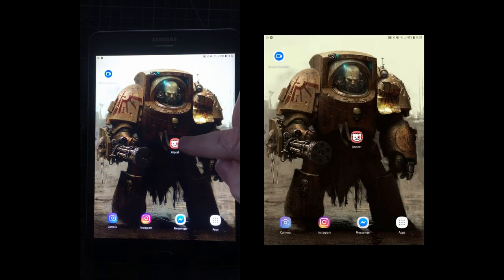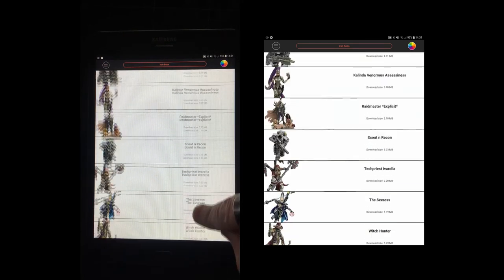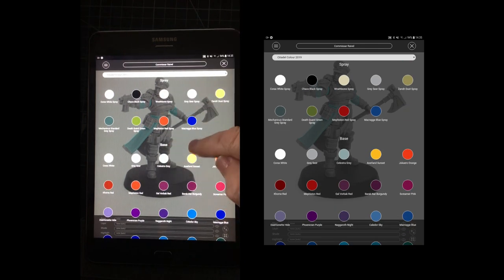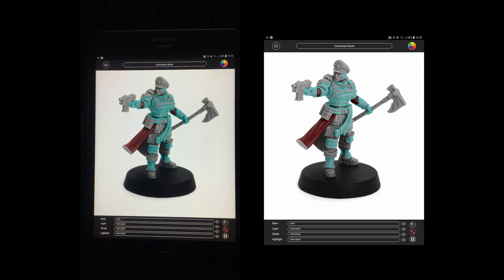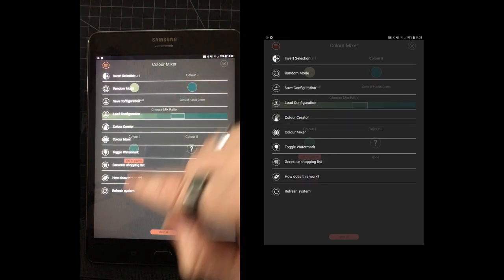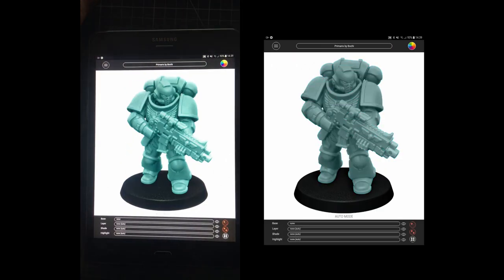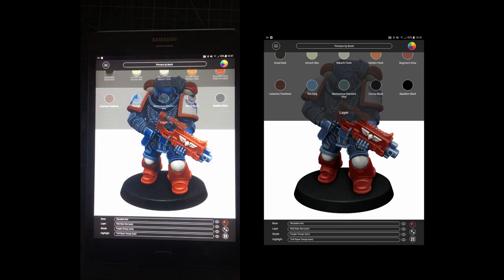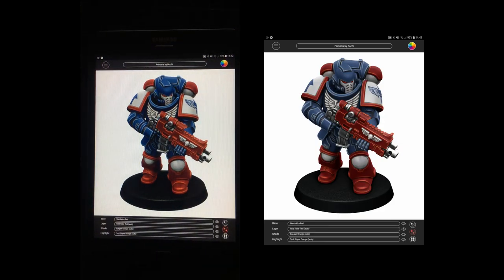Miniature painting lifehack with digital paint scheme app, IMPCat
This video takes a tour around IMPCat, the best app out there for creating paint schemes for your miniatures. IMPCat contains a range of Artel W Miniatures to paint with Vallejo colour swatches but you can download other  miniatures from Warhammer 40k and Age of Sigmar along with paint swatches from the citadel paint range.

*** Links ***
Fauxhammer's blog: